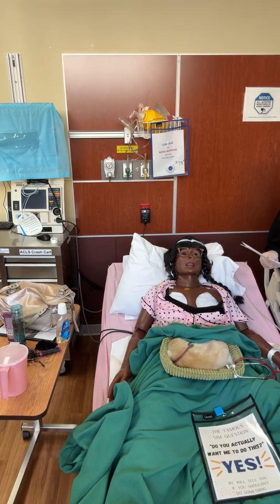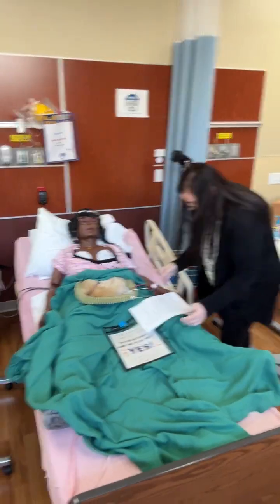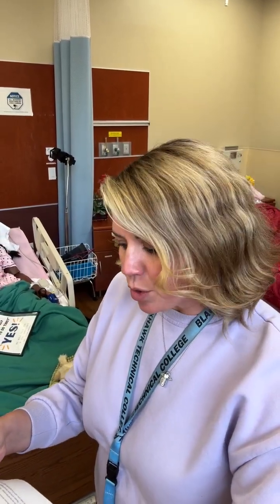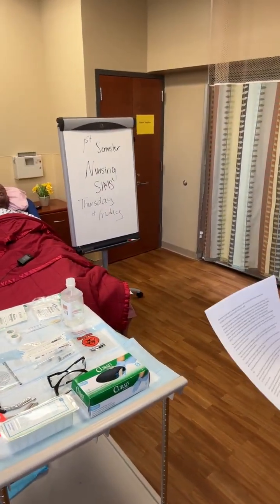BTC Carla Rogers Simulator & Room Review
Ashley and Kristy review the simulator and room set up for the Carla Rogers scenario for 1st semester nursing students.